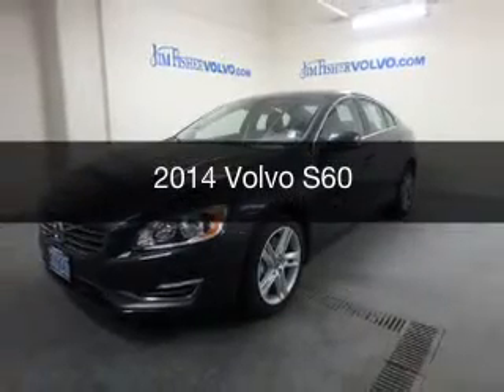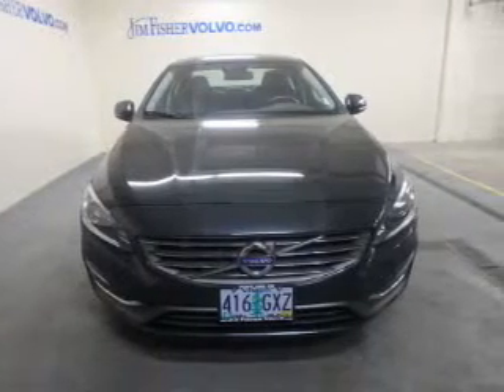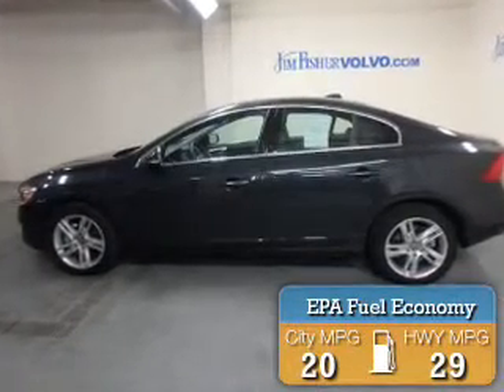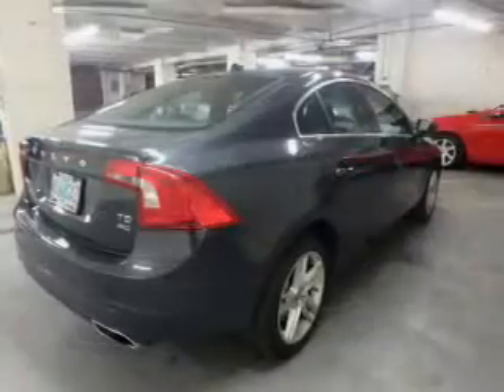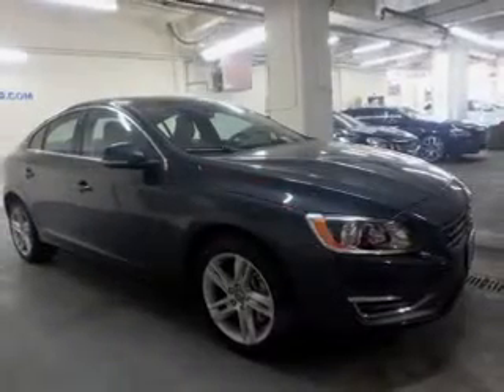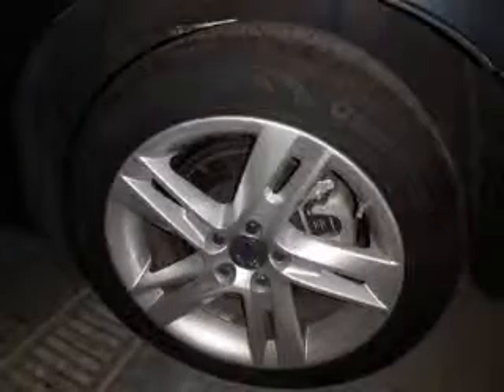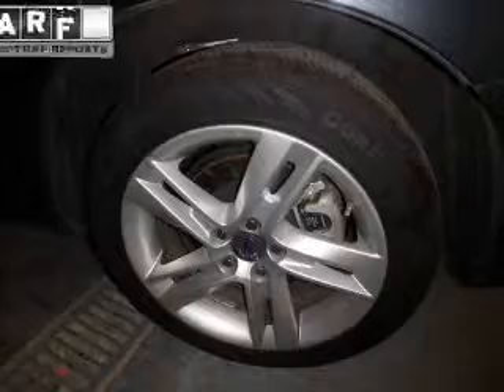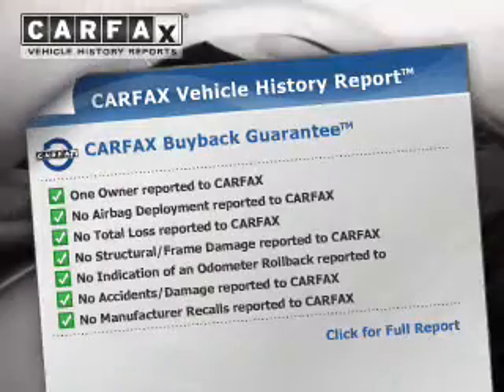2014 Volvo S60 - Portland OR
Year: 2014
Make: Volvo
Model: S60
Trim:
Engine: 2.5 L, 5 cylinder
Transmission:
Color: Gray
Mileage: 10
Address:
2108 West Burnside